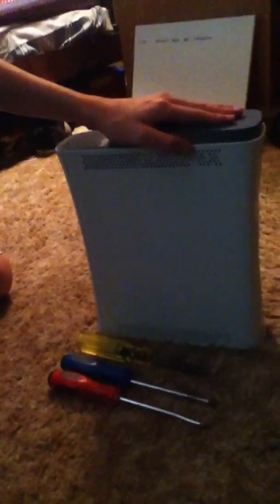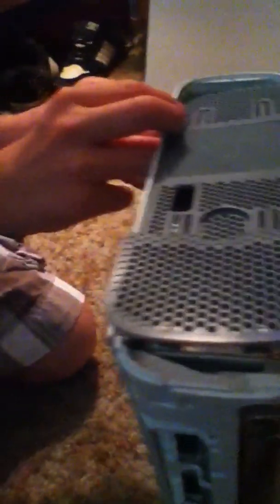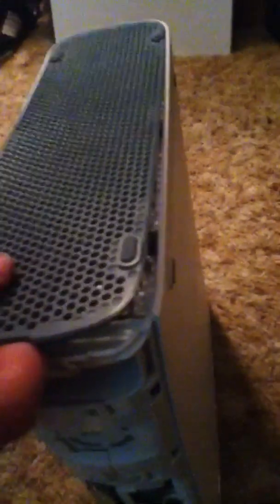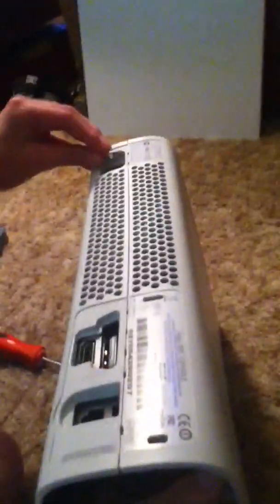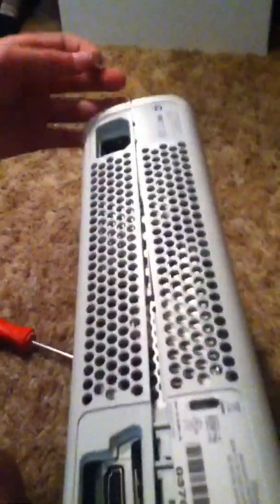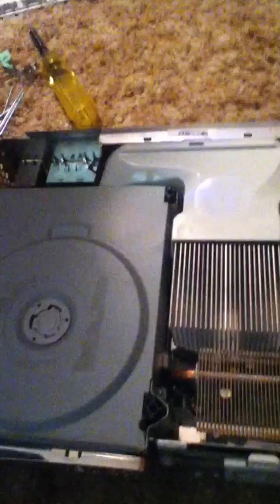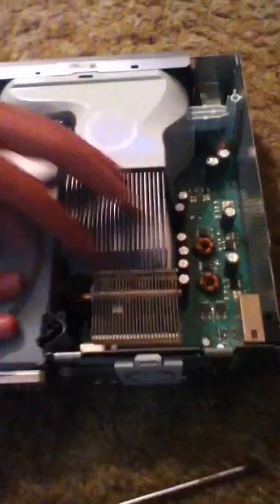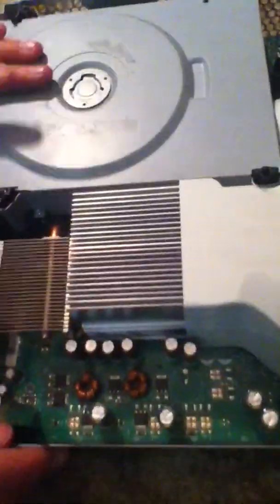Hot Swapping Tutorial (Part 1 of 3) Taking apart the Xbox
-OPEN ME-
We are not responsible for any damages to your xbox 360 console, it is your decision to do this not ours this is for education purposes only.

This is a tutorial on how to hot swap you xbox 360. In this particular Video we will be taking apart our xbox.